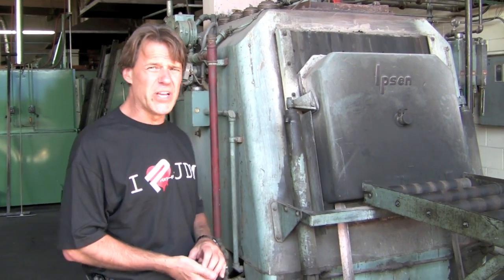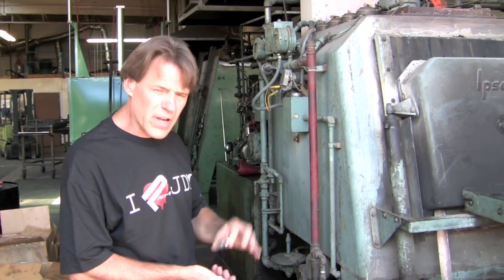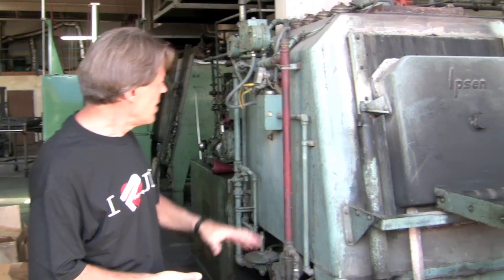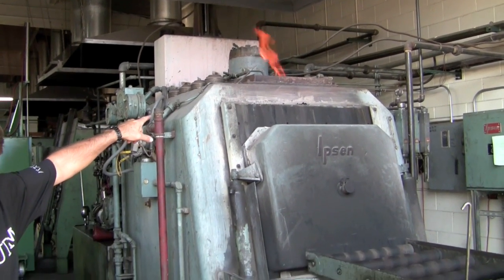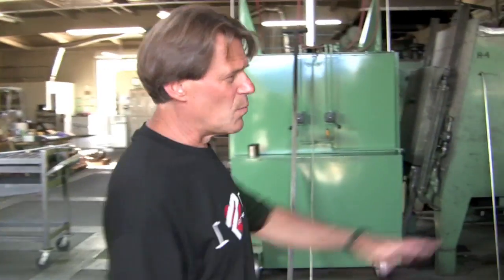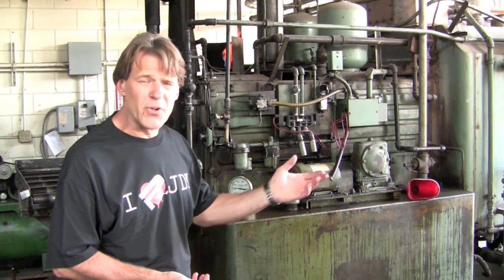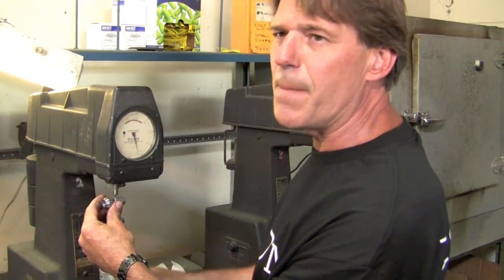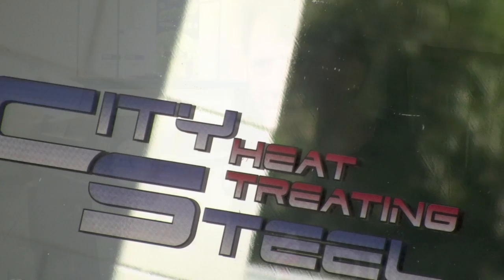Password:JDM Lug Nuts Heat Treating Process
Sam from City Steel Heat Treating explains the benefits and process of heat treating the Password:JDM Chromoly Lug Nuts.